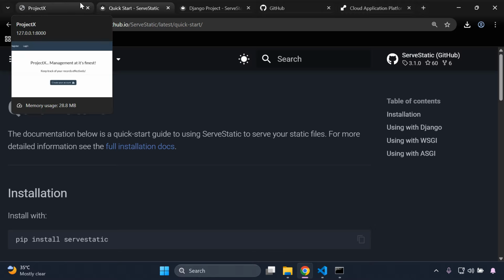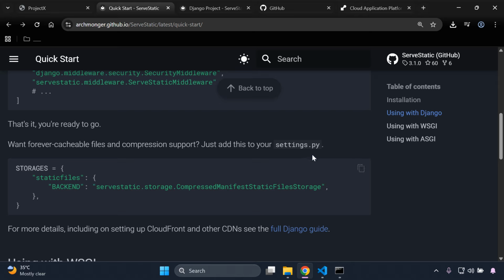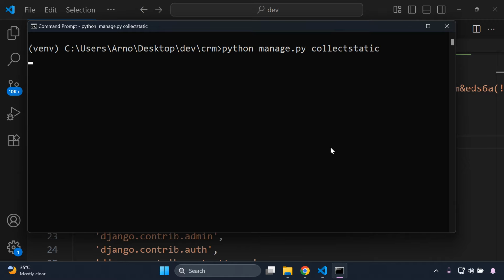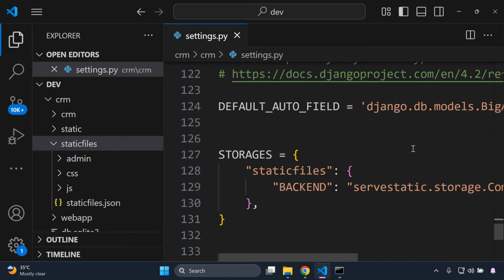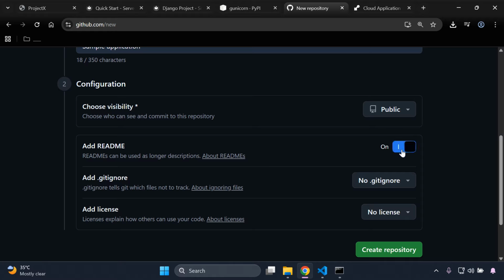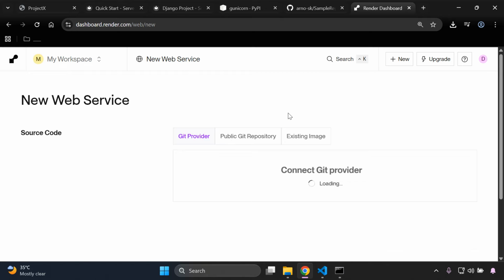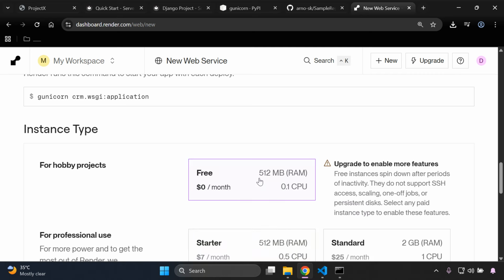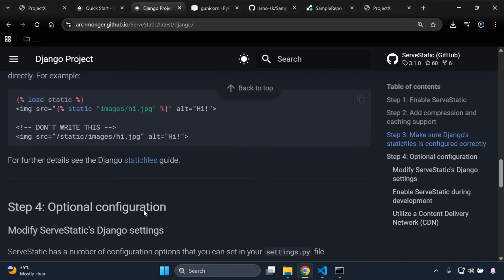Handle static assets with ServeStatic in Django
🔥 Join a Monthly AMA (Ask Me Anything) session?

In today’s video, we will learn how to handle django static assets with the ServeStatic library.

🛠️ SERVICES
Need help with Django deployment? Want to promote your product on the channel? Or join a monthly AMA (Ask Me Anything) session every month? →